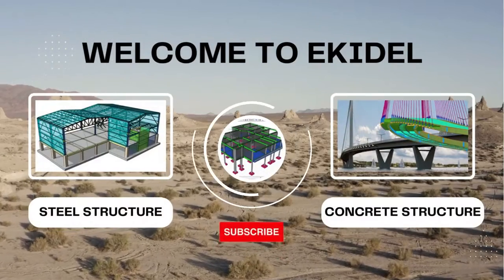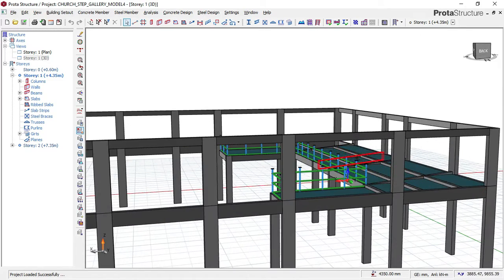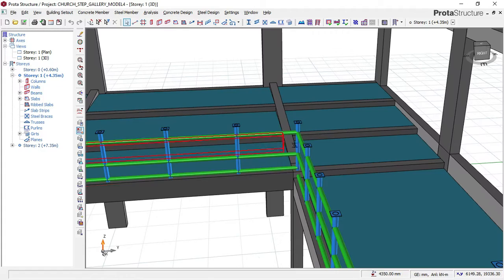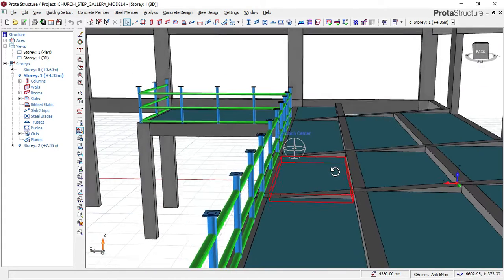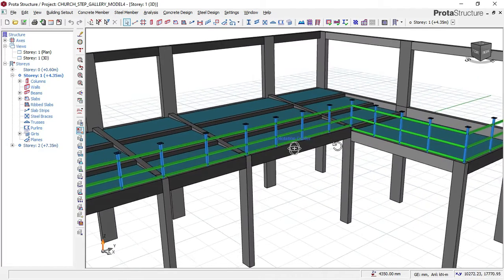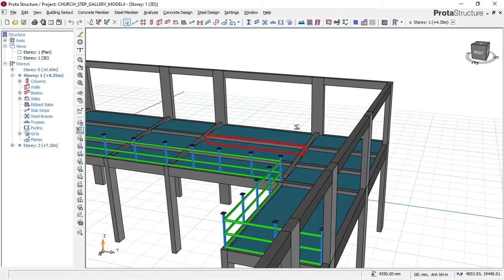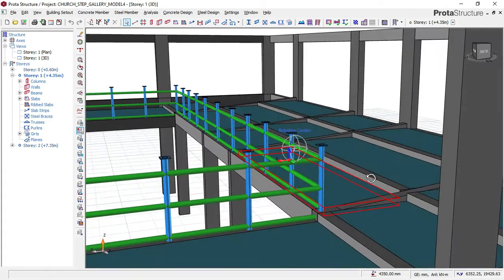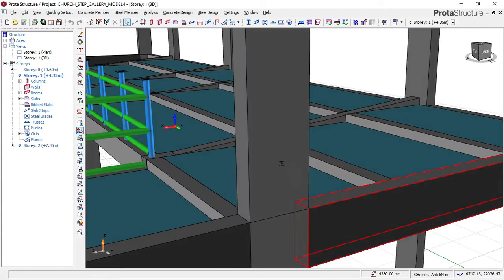Church Gallery Slab Modeling in ProtaStructure - PREVIEW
In the next video you will learn how to model a Church Gallery Slab Modeling in ProtaStructure

In this video you will learn how to Design a Concrete Building in Prota Structure.
- How to design rcc building in protastructure.

- Next Bonus:
In my next video i will:
1) Design to ACI Code in Protastructure
2) Design to Eurocode in Protastructure